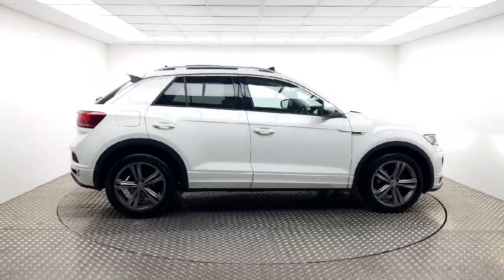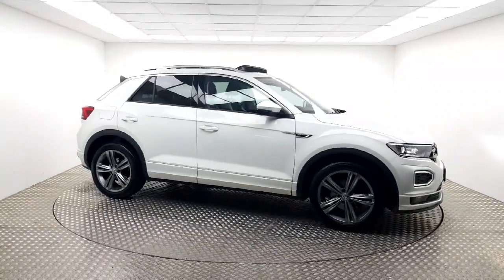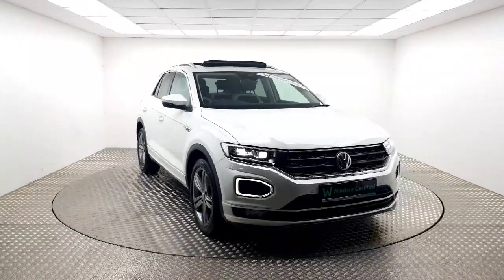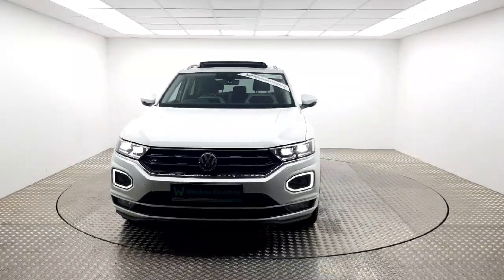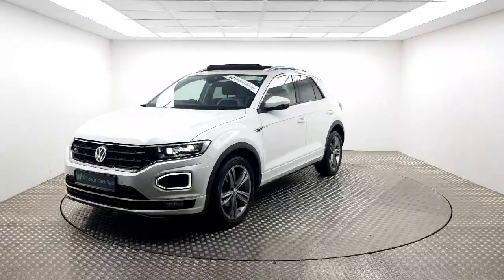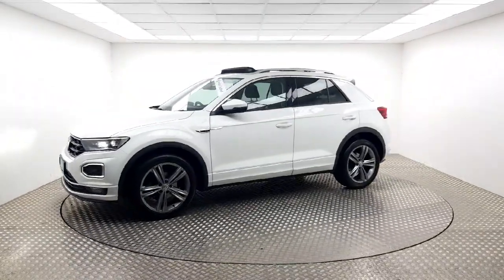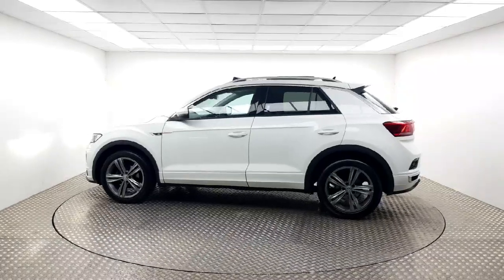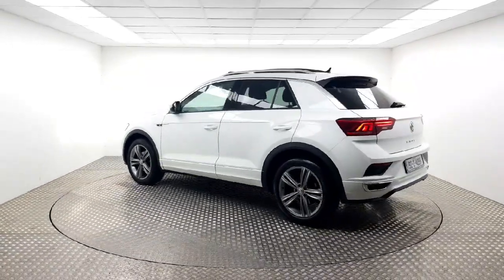192C4096 - 2019 Volkswagen T-Roc 1.5 TSI 150bhp R-Line RefId: 522981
This video was uploaded by winlifopel on 03 Sep 2024. Please contact windsorliffeyvalleyopelsalesteam for more details